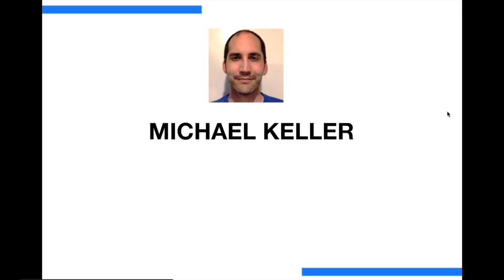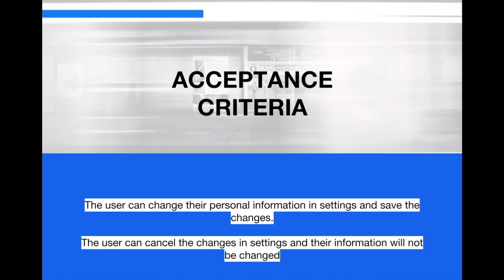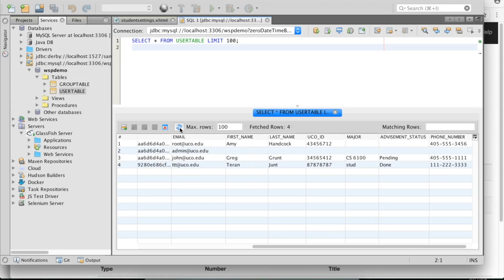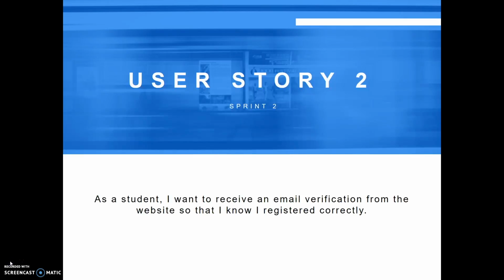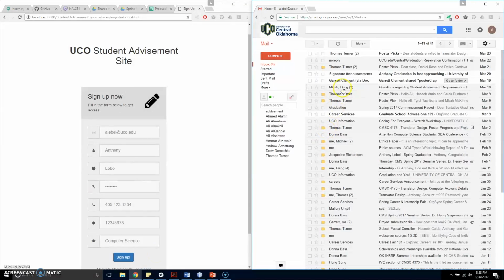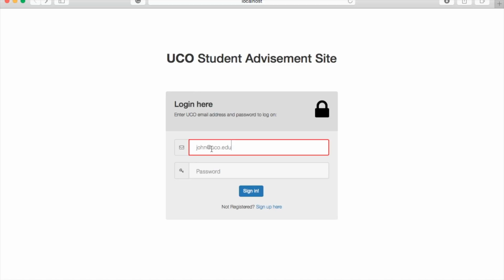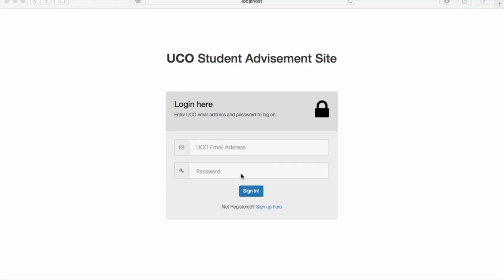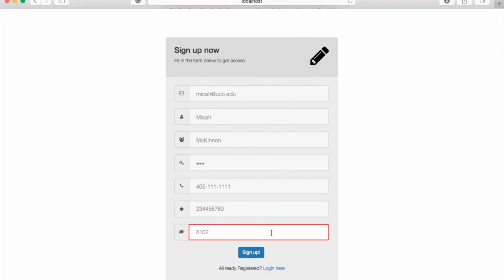WSP - Team Free Labor's Sprint 1 Team Progress Video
This video is Team Free Labor's WSP Sprint 1 Team Progress Video